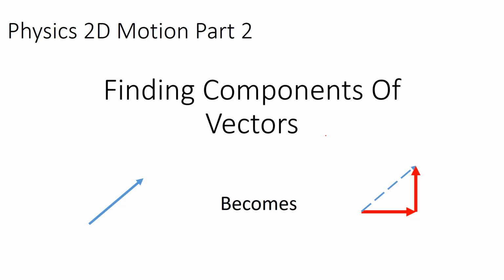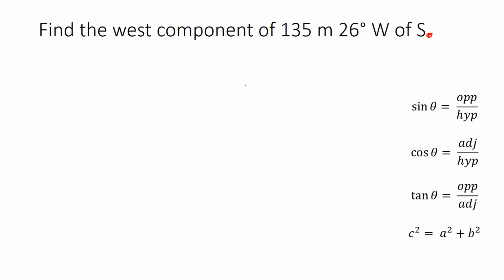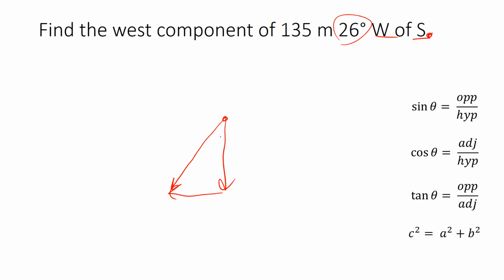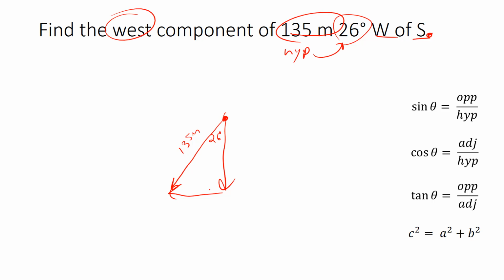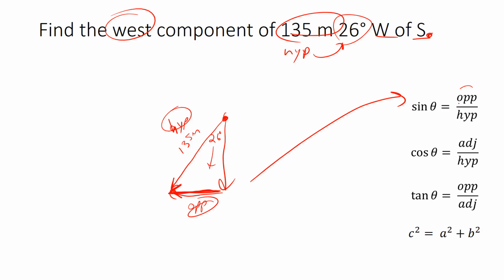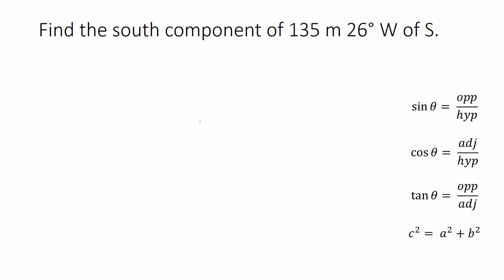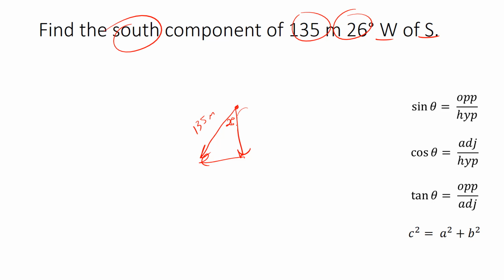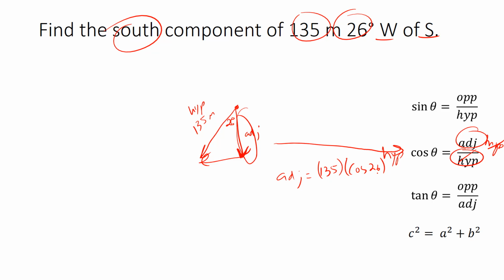2D Motion Part 2 Resolving Vectors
Find the X axis and Y axis component of a vector that is at an angle.